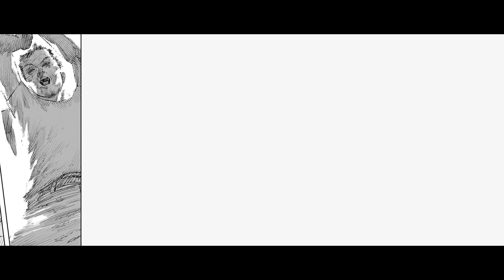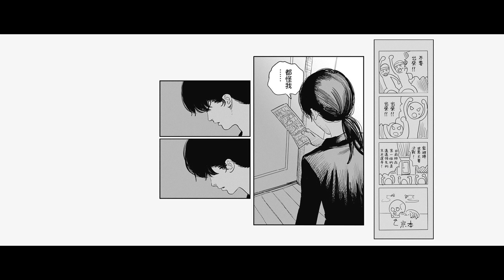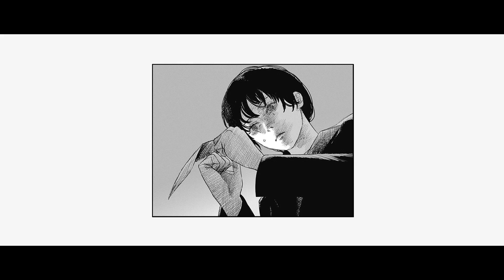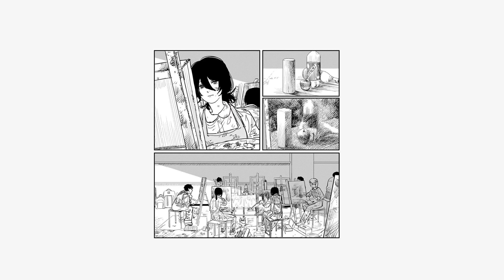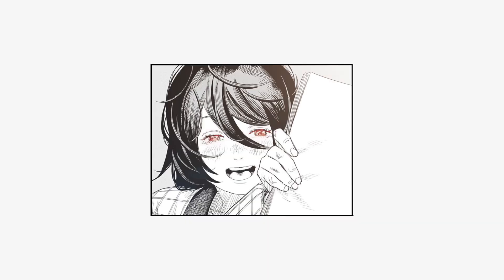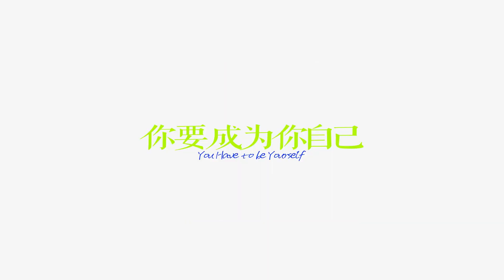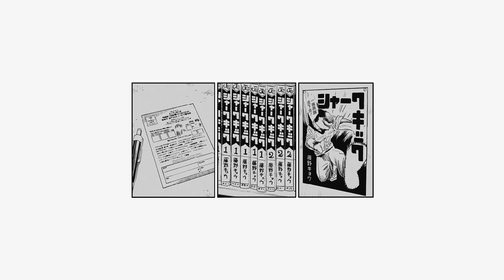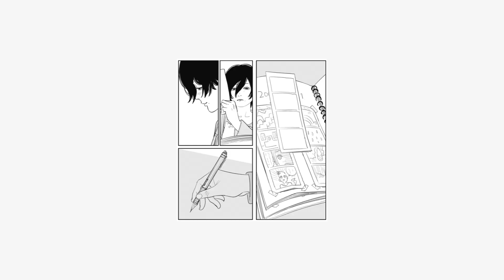【MMGC2022 Day7-Yong(咏)group】Don't Look Back in Anger - 霁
The day7 of the MMV-MAD event is hosted by Mirai Mad Team.
There are 3 different groups of [Yong（咏）] / [Xuan（宣）] / [Mei（魅）].
During the open period, the victory and defeat of each day is based on the number of public votes.
The final result is based on the  number of votes of each group.

Day7 voting period :before 4/24(Sun) 20:00
(The time is based on Chinese time. ）
(GMT+8).

[Introduction of works]
Title:Don't Look Back in Anger
Author:霁
Introduction:停留在此刻何必地老天荒